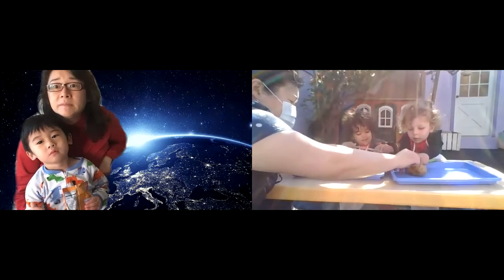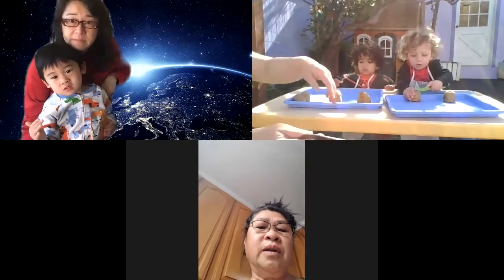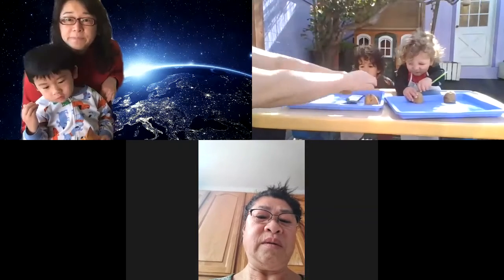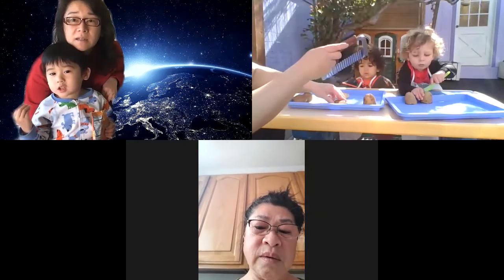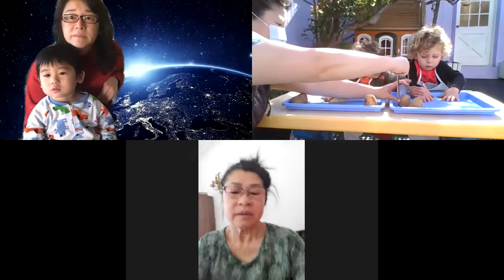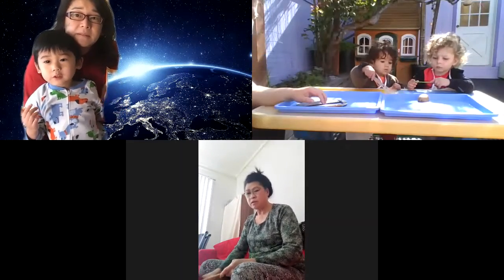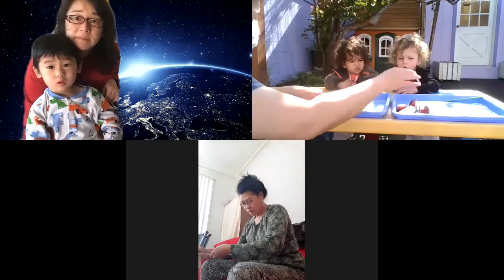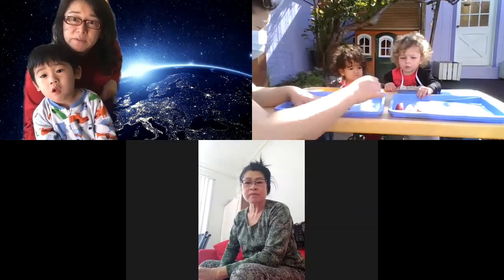Counting and lunch preparations with Teacher Sandra